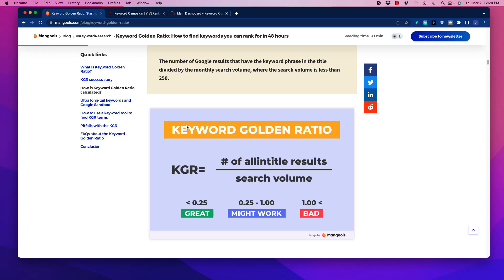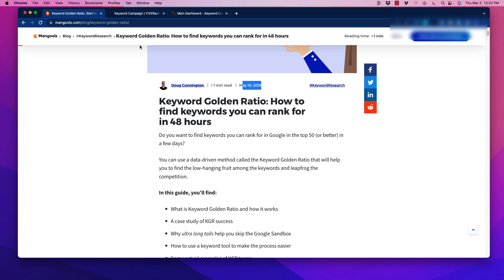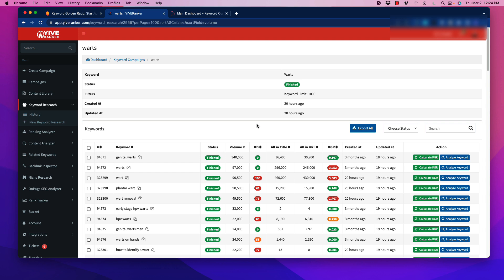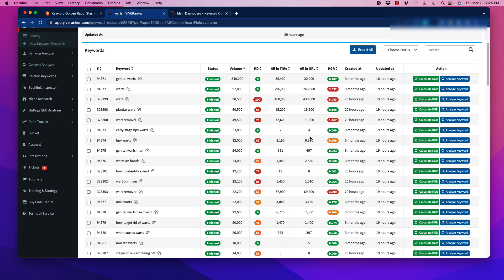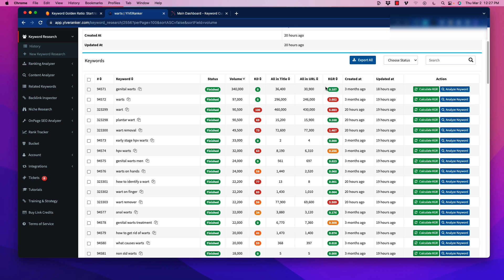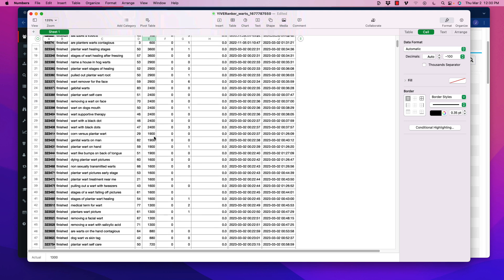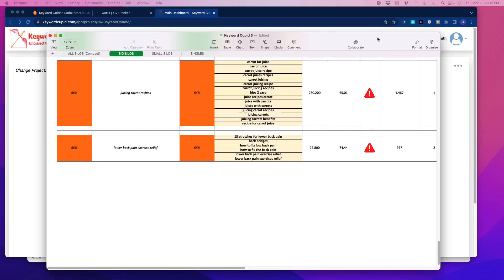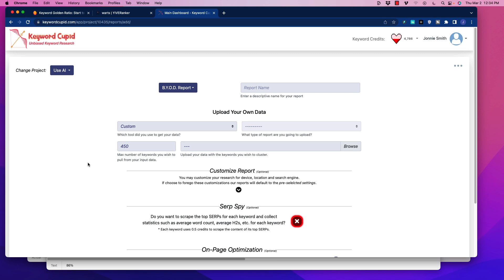How To Find The Best Keywords To Start Ranking For - The KGR Method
Best Keyword Golden Ratio Tool - Get KGR Keywords To Rank SEO FAST

Get KGR Keywords To Rank SEO FAST" is a revolutionary tool that helps online entrepreneurs boost their website ranking on Google. By analyzing competitor keywords, it identifies the words most likely to bring success to your own website or blog.

The Keyword Golden Ratio (KGR) technique is a powerful tool that uses algorithms to identify the perfect balance between high-volume and long-tail keywords, providing you with more targeted and profitable content ideas. KGR tools are highly effective at boosting traffic and provide users with specific, relevant terms that their target audience is searching for on Google.

To use this tool, users need to understand their niche and use a keyword research tool like the KGR to find out which keywords will get them the highest ranking in SERPs. Incorporating long-tail keywords in content is also essential. KGR Tool Demos and Tutorials offer an interactive way to learn how to use keywords for niche sites, with a comprehensive understanding of KGR strategies that maximize SEO rankings with targeted search terms that are proven to drive more organic traffic.